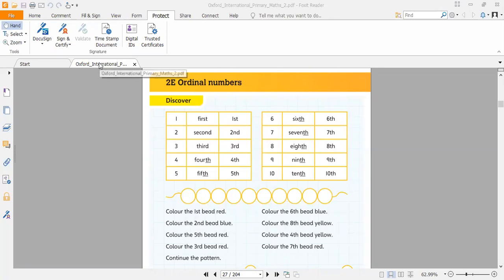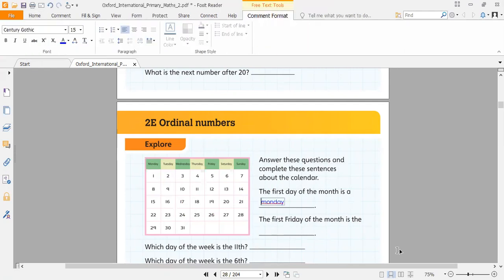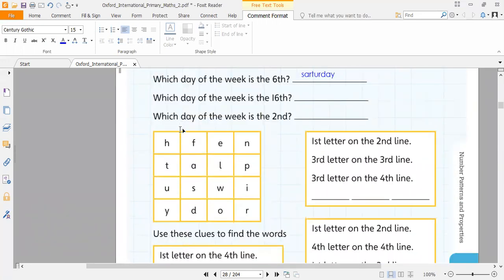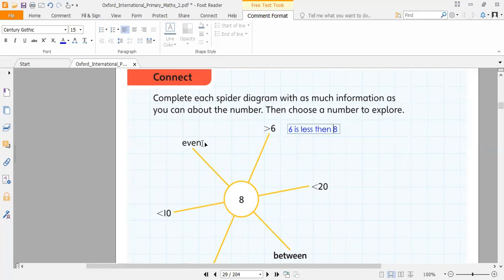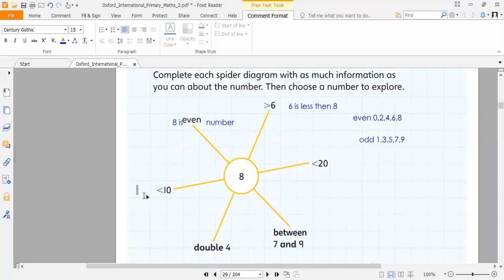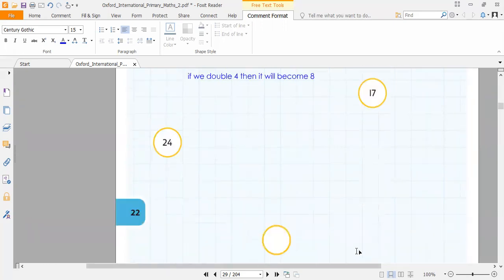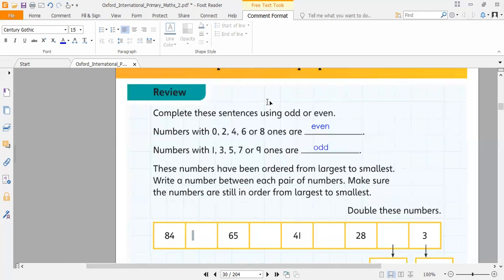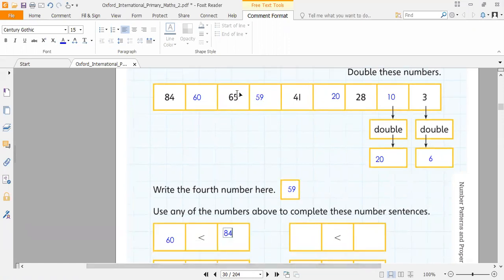Number patterns and properties lecture 1 for class 2